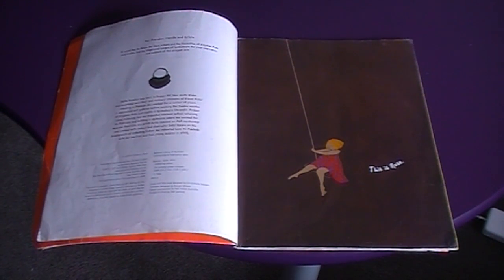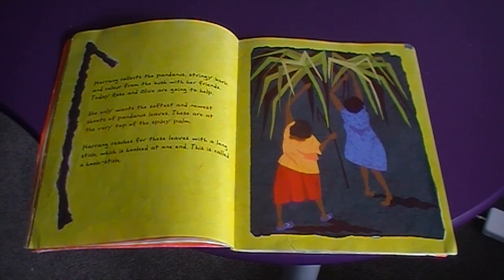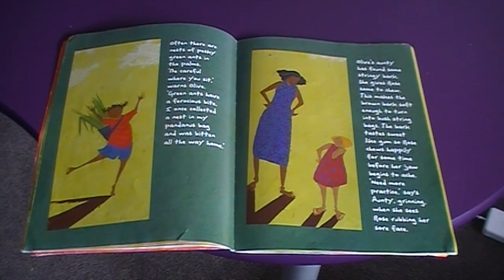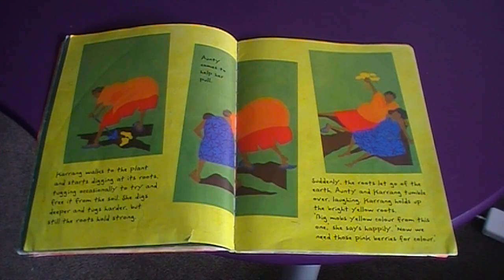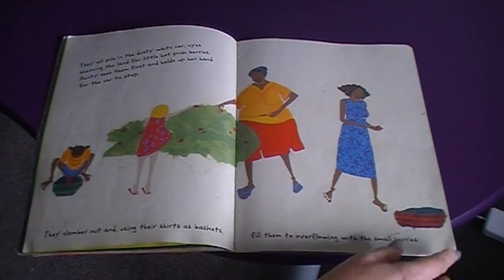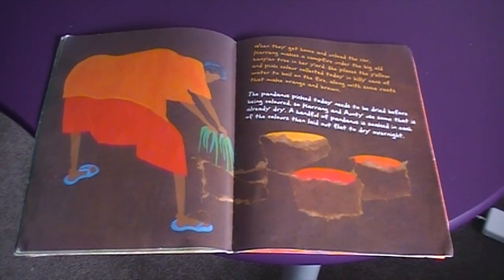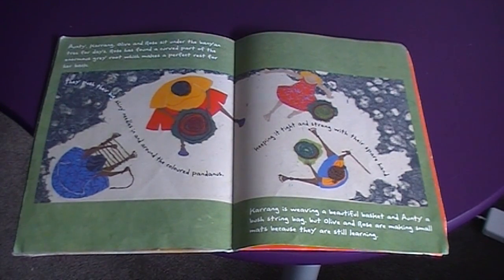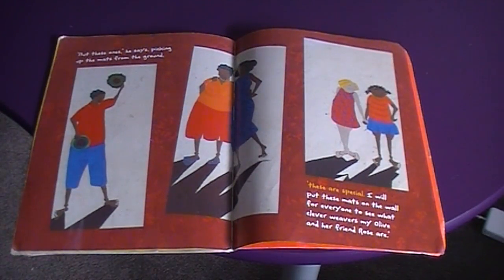Collecting Colours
Collecting Colour by Kylie Dunstan